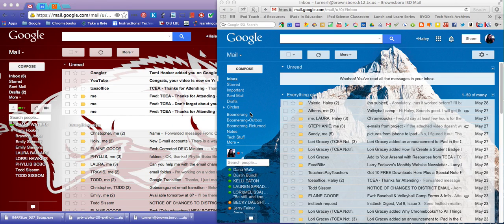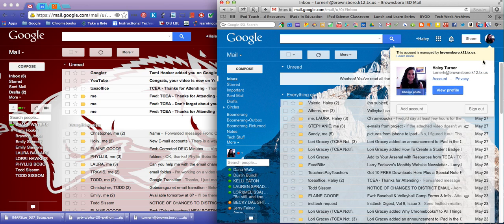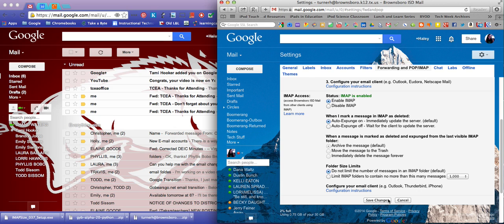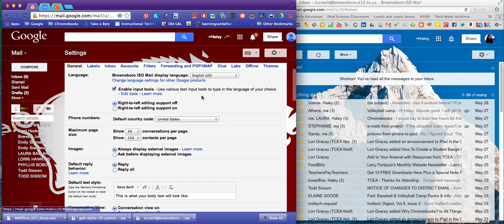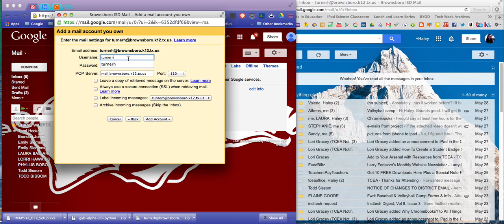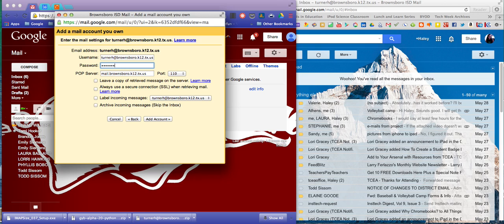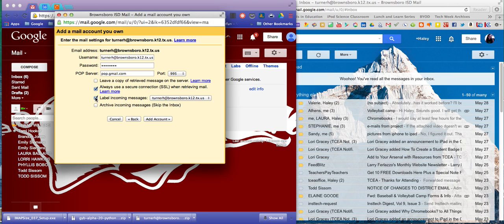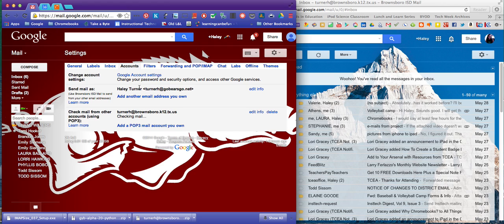Transfer ALL emails from Your OLD Gmail Account to New Gmail Account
Error: Server denied POP3 access for the given username and password.
This was posted by a viewer.Thanks +an8er !!
Solution:
Log into your old Gmail account, run these links into browser:
Wait a few minutes for an eMail saying "Access for less secure apps has been turned on". Only THEN can you continue. Log out, go to your new Gmail account and add the old Gmail account.

This video shows you how to transfer your emails from one GMail account to another GMail account. *This does not mean your email address has to be @gmail.com.  It also works for schools that use Google Apps for Education and provide employees and students with email service through GMail. It may work for other types of accounts, but I have only tried GMail to GMail